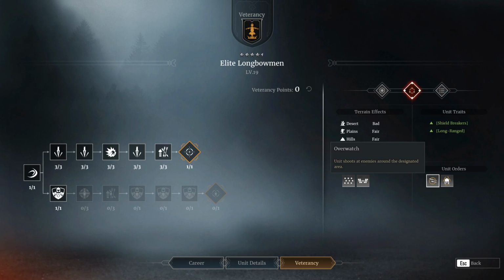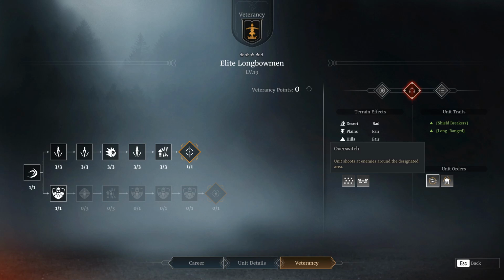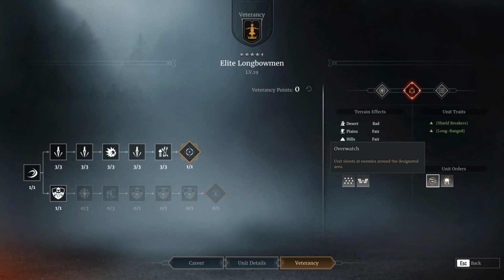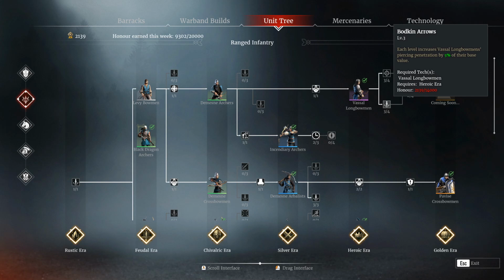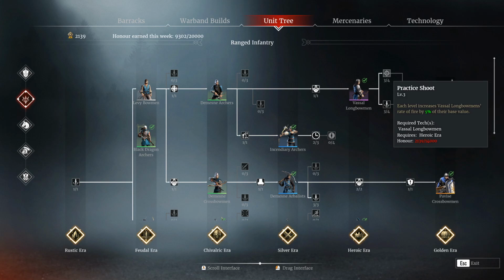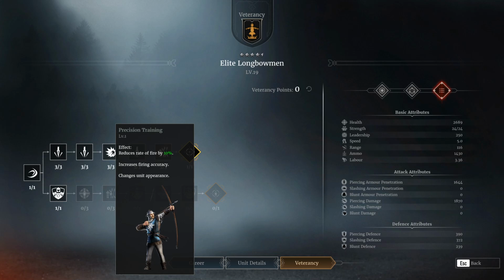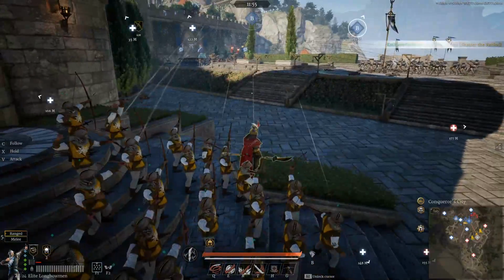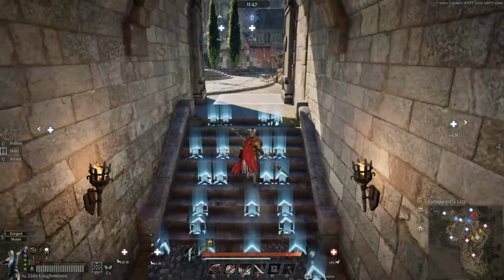Conqueror's Blade - Vassal Longbows - Longest Range Archers!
So we are back with more Conqueror's Blade as we get stuck into the Vassal Longbows! I'm really not much of an archer player as i'm sure you all know by now already but I did actually really quite enoy levelling these guys, a really solid, fun archers unit! :-D

You can help support the channel by checking out the Conqueror's blade packs (The code to use is 'evo') currently there are 5 pack avaliable all of which help support the channel :-)